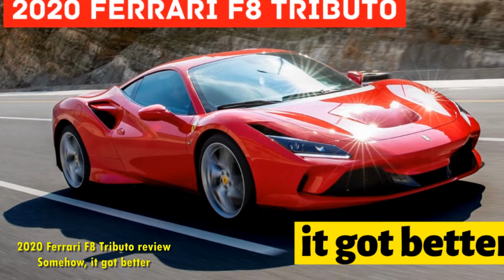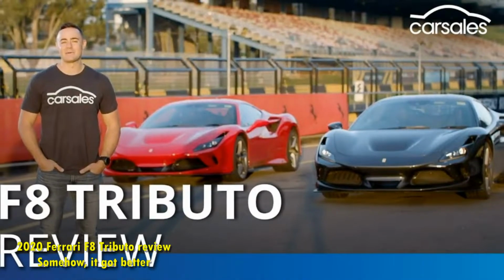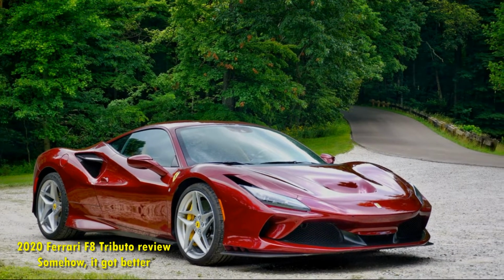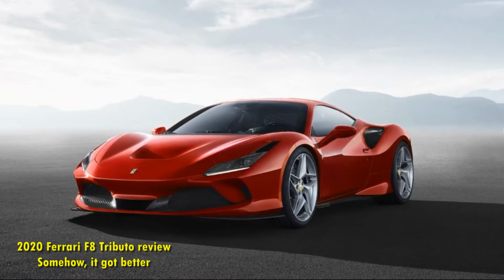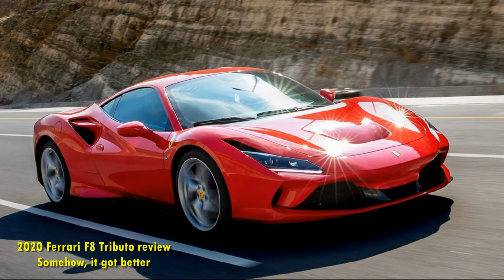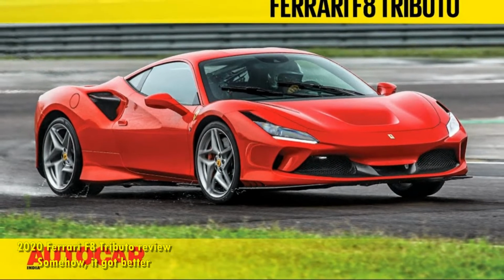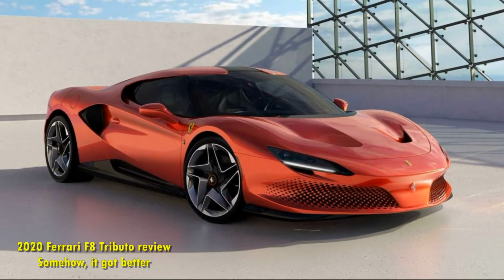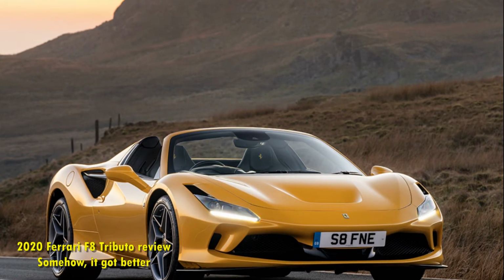2020 Ferrari F8 Tributo review Somehow, it got better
How do you improve on perfection? For me, the Ferrari 488 GTB was a harmony of outrageous on-track performance and remarkably good on-road manners. It's my favorite modern super-sports car.